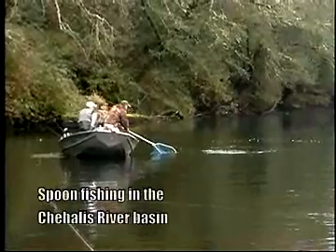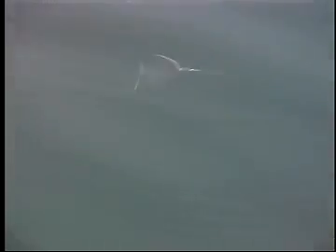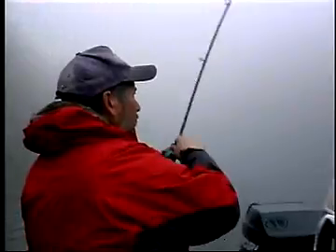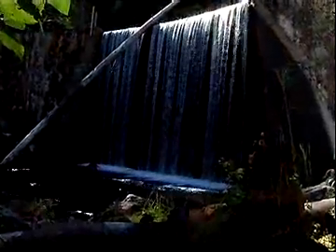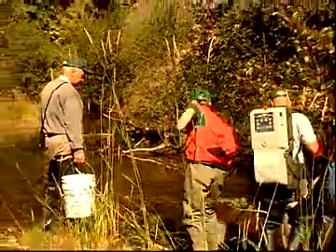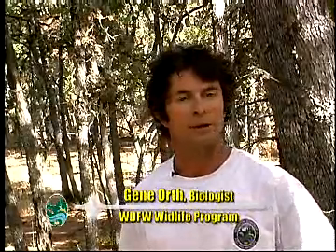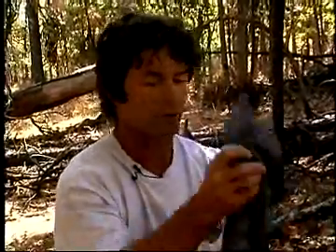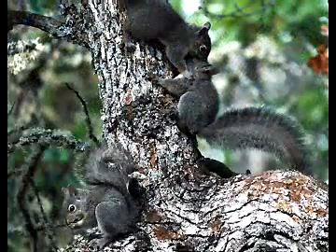Wild About Washington - November 2005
Hosted by Kim Lai, a financial analyst, engineering department, Olympia WDFW headquarters

- Fall river salmon fishing. Steve Thiesfeld, biologist

- Other fishing opportunities in Washington

- Fish are caught behind the Cedar Creek dam in eastern Washington prior to the removal of a dam. Sandy Dotts, WDFW watershed stewardship biologist give the report.

- Research on the western gray squirrel with biologist Gene Orth.

- Watchable wildlife opportunities in the coming weeks.